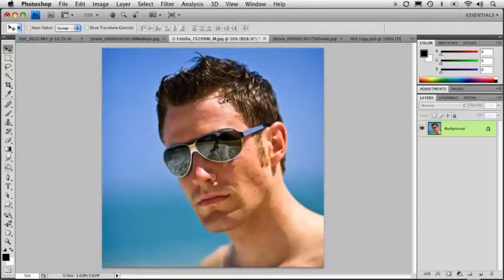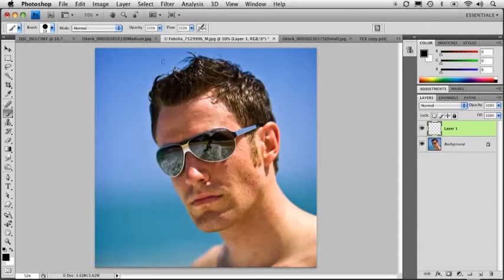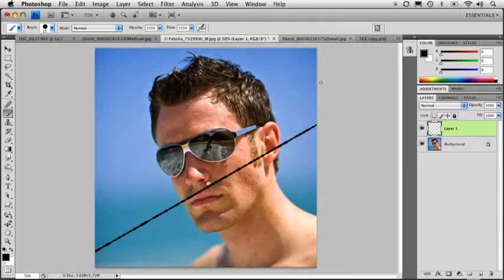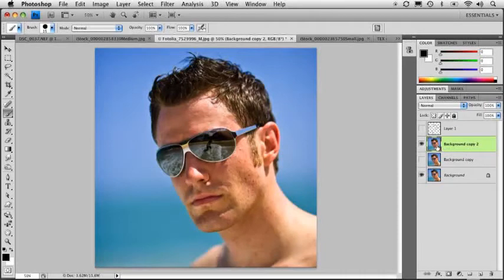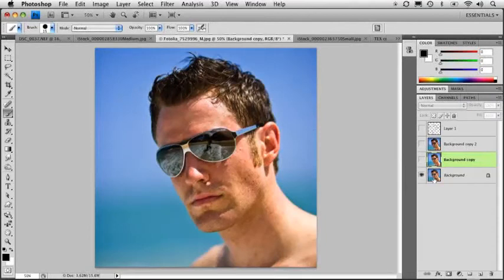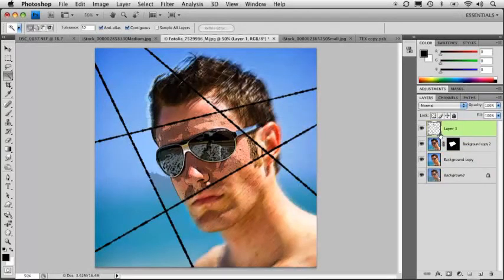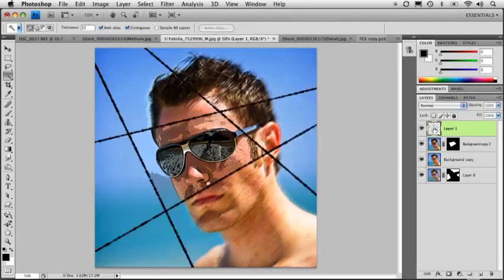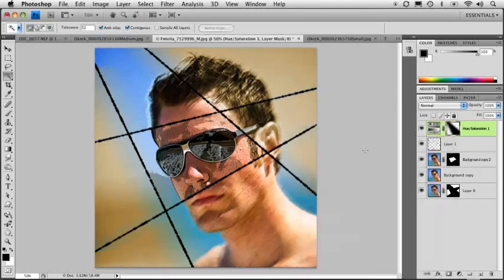15. Masking for Effect.mov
15. Masking for Effect.mov